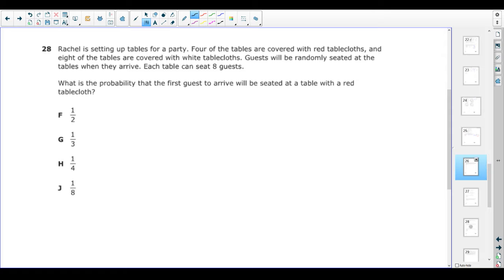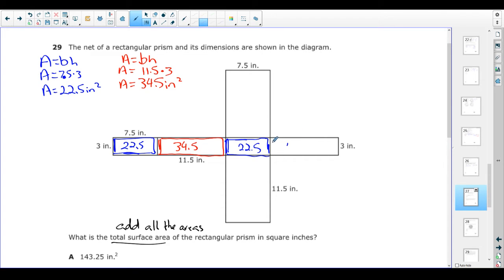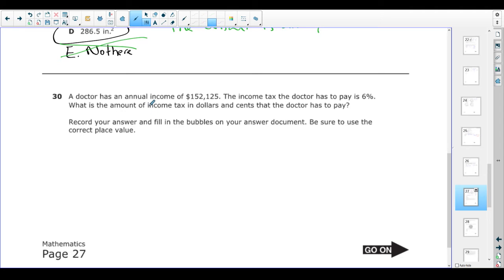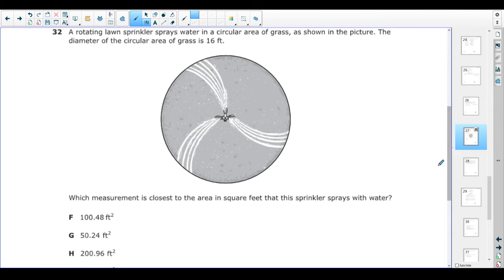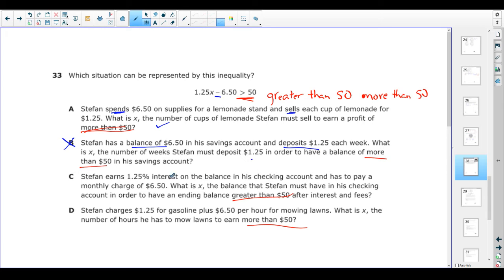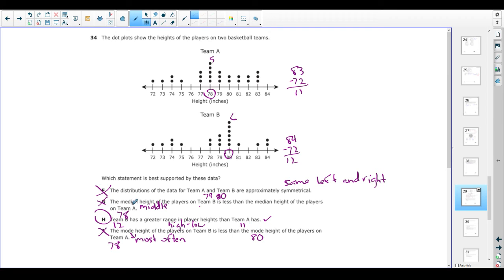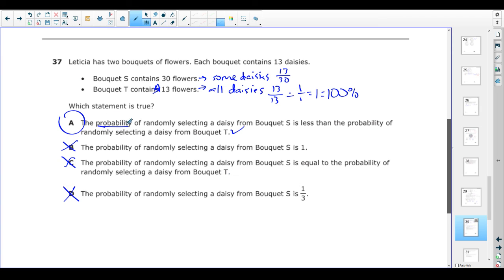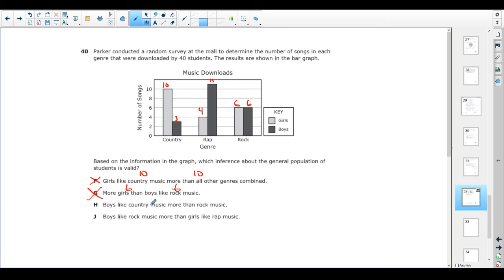7th grade mock STAAR corrections part 3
We're almost done!